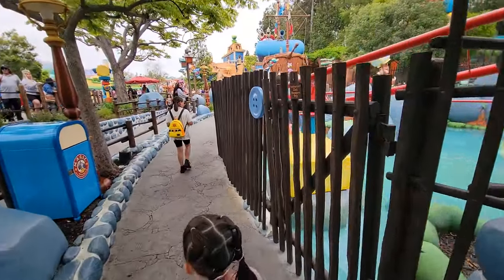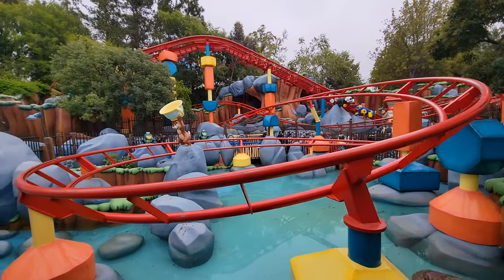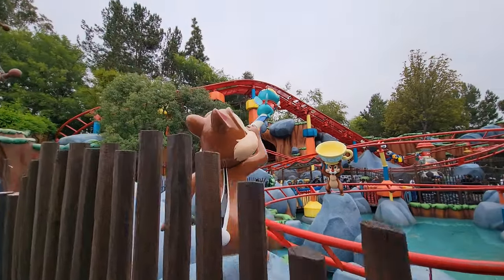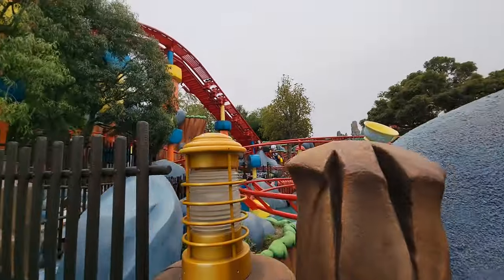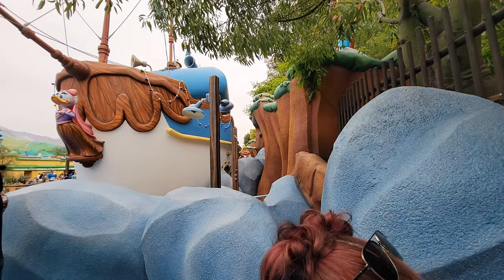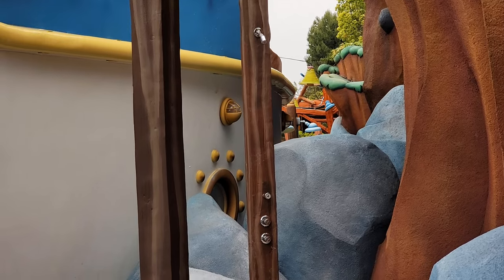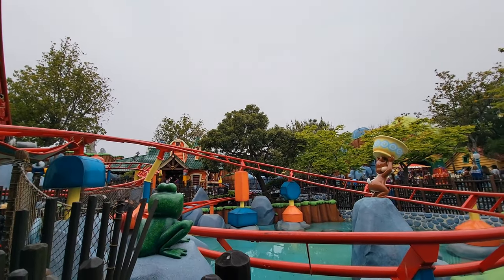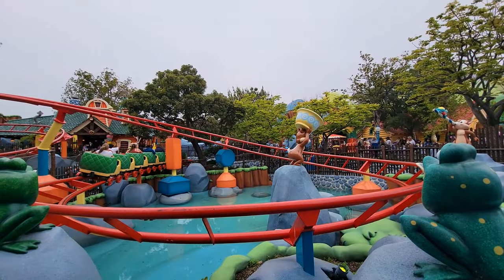Chip N Dale's Gadget Coaster Full Ride Throught POV and Queue at Disneyland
Come with us enjoy the twist and turns of Chip N Dale's Gadget Coaster. A full ride throught POV and queue at Disneyland

00:00 The queue
02:14 Ride Through POV
03:19 Exit queue